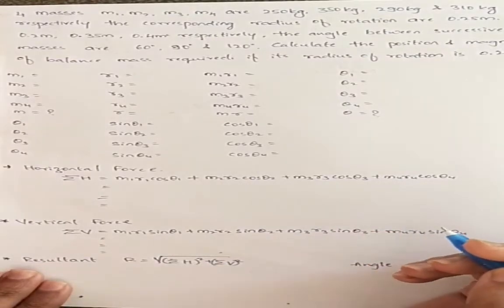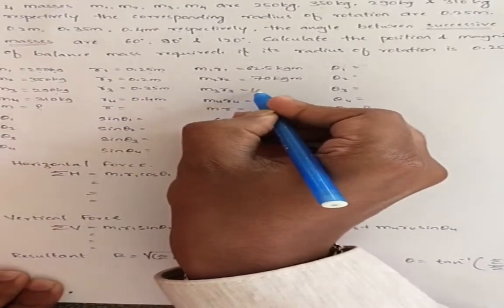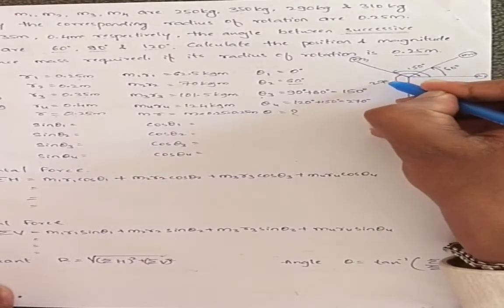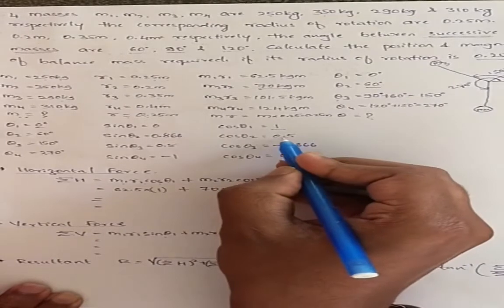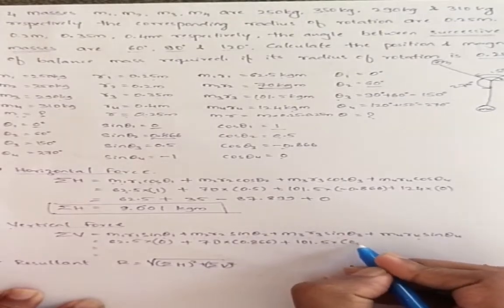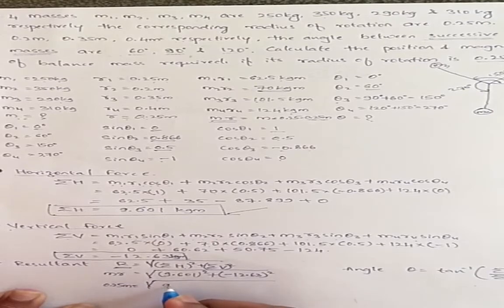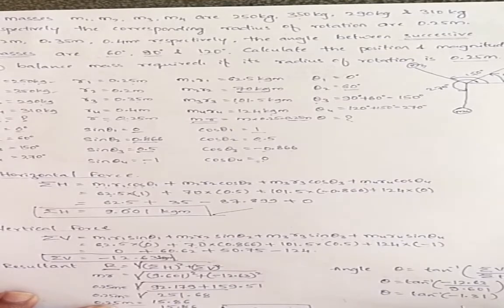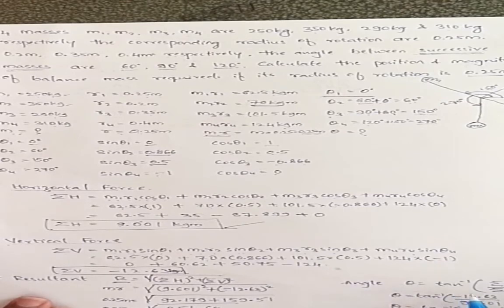Lecture No. 07:Problems on Balancing